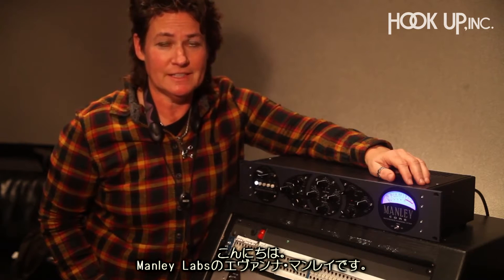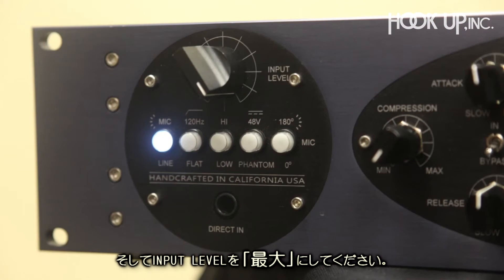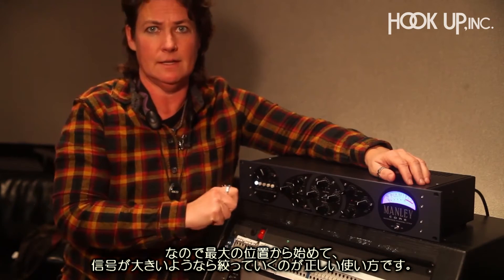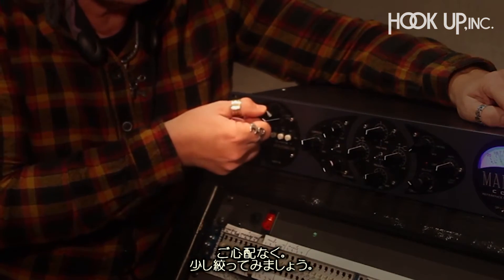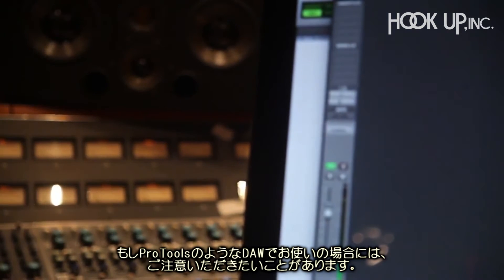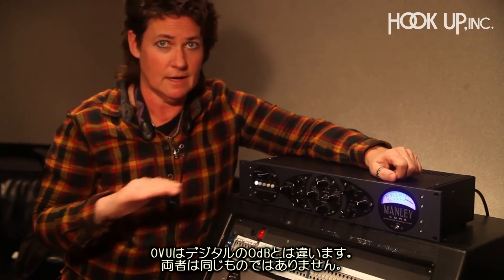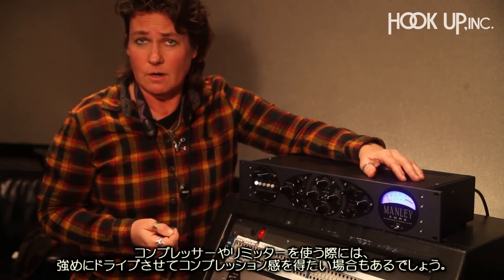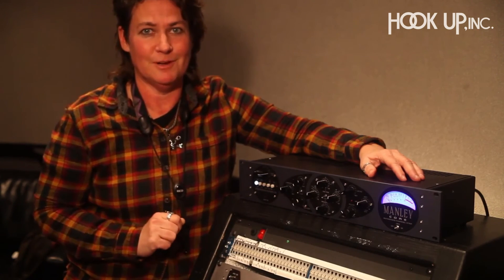【日本語字幕】Manley CORE の入力レベル設定について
Manley COREの入力レベル設定について、誤解が多いとManley Labsのエヴァンナは語ります。DAW上でのレベル設定についても言及がなされています。

既知の方も多いと思いますが、意外と抜けてしまっている方も…
改めて手順を確認しておきましょう。